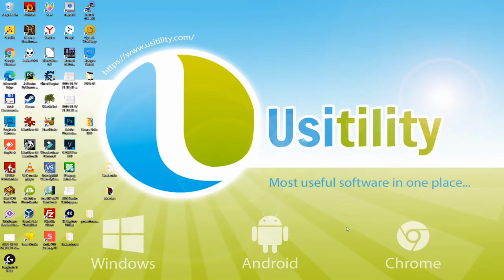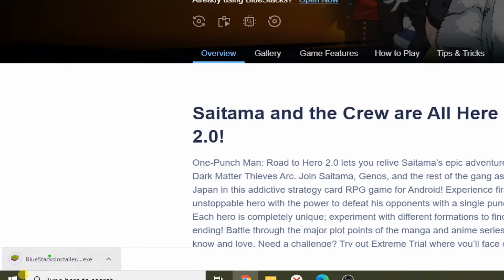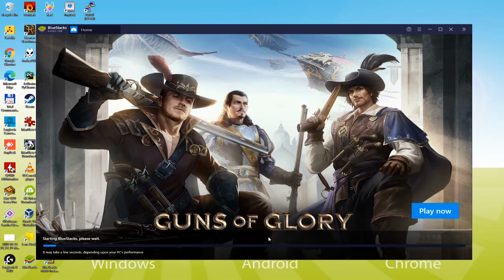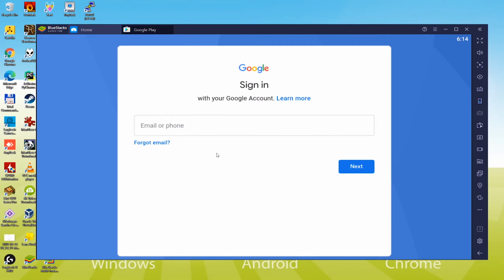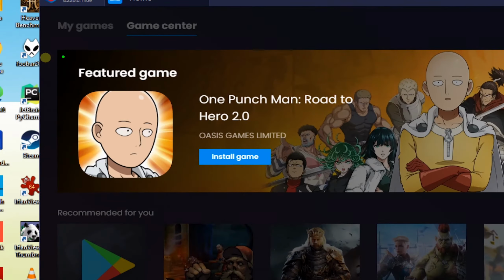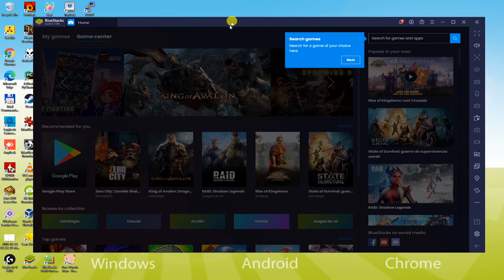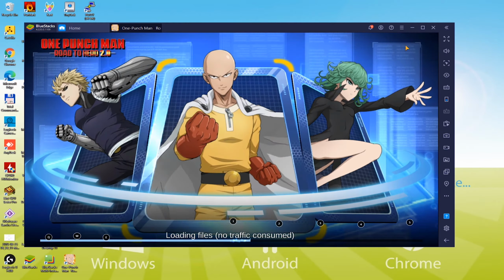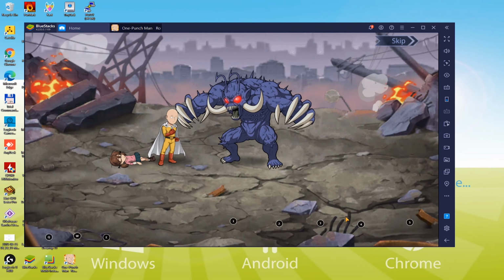🎮 How to PLAY [ One-Punch Man Road to Hero 2.0 ] on PC ▶ Download and install on Windows 10/7/8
How to play One-Punch Man Road to Hero 2.0 on PC Download free

Here are the instructions:

2) Click on Download One-Punch Man Road to Hero 2.0 on PC
3) Run the installer downloaded
4) Accept the Windows permissions to run the installer
5) Click on "Install Now".
6) Login to Google Play
7) If the game installation does not launch automatically, click on the One-Punch Man Road to Hero 2.0 icon on the BlueStacks desktop
8) Click the "Skip" button in the "Complete Account Setup" window
9) Click on the "Install" button
10) Click on "Open" and enjoy the One-Punch Man Road to Hero 2.0 on your PC

Urgent message! The level of this disaster... UNPRECEDENTED!
Do not try to escape or take cover! Collect famous heroes and powerful monsters to defeat the Thieves of Dark Matter and even stronger opponents!
To become strong, you don't have to practice until you get bald. And the strength does not depend only on physical strength. The most important thing is to create a team that can maximize the potential of each hero!
The official step-by-step card strategy "One-Punch Man: Road to Hero 2.0" is already with us!
Unique skills and strategic constructions are waiting for you! Huge offline awards! A variety of game modes and tests!
In order to become stronger, you don't have to do 100 push-ups, 100 squats or 100 body lifts from lying position every day.

Unique gameplay
Story Line - Battle in the city and win the heroes who made famous the Saitama himself!
Extreme Trial - Challenge the endless tower to surpass yourself. Will you be able to surpass yourself tomorrow? Instead of giving up, move forward!
PvP Tournament - If you don't want to be ridiculed by everyone in the county... you have to get stronger! Prove your power in the Battle Arena by fighting with other players!
Reinforcement Way - A special gameplay in the genre of "roguelike", choose your route and get buffs and a sea of awards!
Battle Spirit - People are strong because they are constantly changing themselves! Top 5 of your characters will inspire others to become as great as they are! They train themselves, they do not need to be trained!
Research - What is evil? What is justice? Explore the maze and find the answers to all your questions, while creating justice.

If you want to download One-Punch Man Road to Hero 2.0 on PC it's very easy. Click on the above link, and follow the video instructions. BlueStacks, the Android emulator, will be installed on your PC so you can play easily on your Computer.

One-Punch Man Road to Hero 2.0 is a mobile game, but you can download and play it on PC in a few minutes.